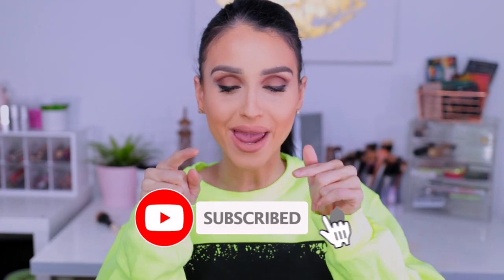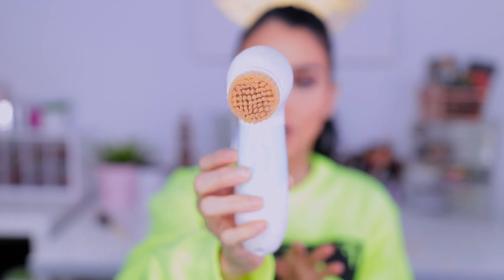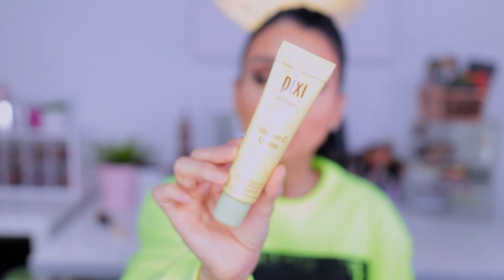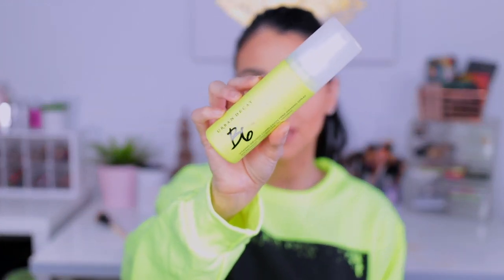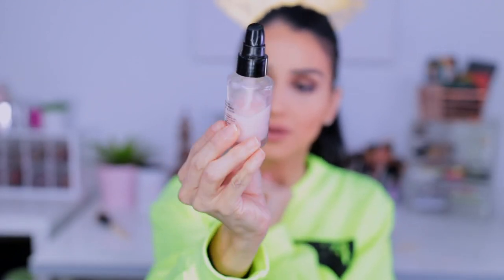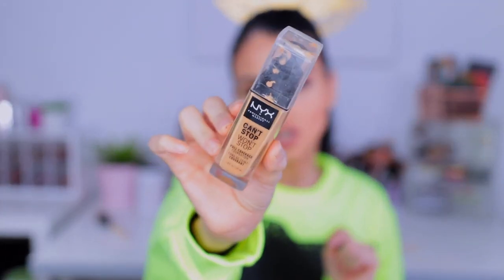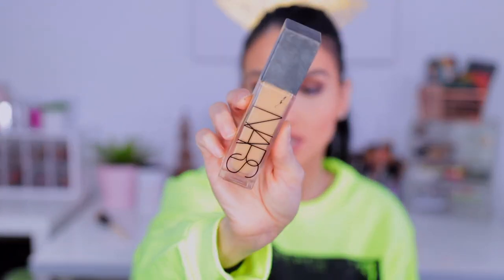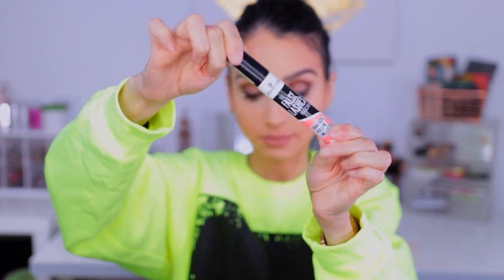BEAUTY PRODUCTS ARE FIRE!!! ⎮CURRENT BEAUTY FAVORITES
Hiii Loves, Hope y'all enjoy the video!!

Pixi Beauty Vitamin C Juice Cleanser
Pixi Beauty Vitamin C Lotion
Pixi Beauty Rose Ceramide Creme
Coola SPF Sun Silk Drops
Touchinsol No Poreblem Primer
Maybelline Urban Cover Foundation
NYX Cant Stop Wont Stop Foundation
Nars Radiant Longwear Foundation
Dermablend Setting Powder
UD Naked Heat Mini Palette
Colourpop Sweet Talk Palette
Essence Mascara
Flower Beauty Lip Liners
NYX Cosmetics Matte Lip Creme London
NYX Cosmetics Lingerie